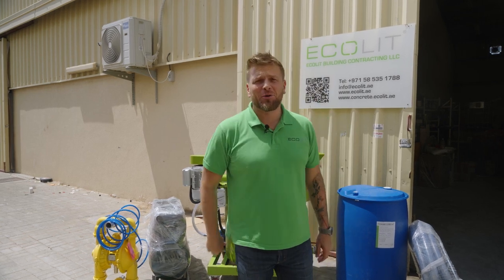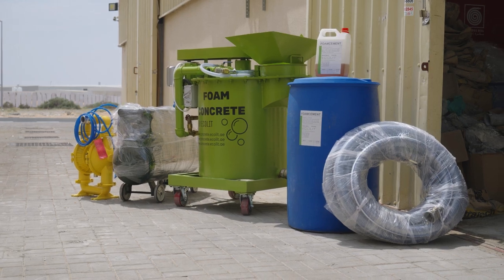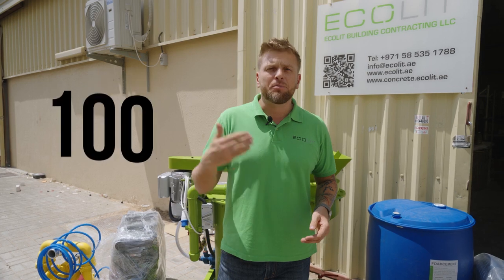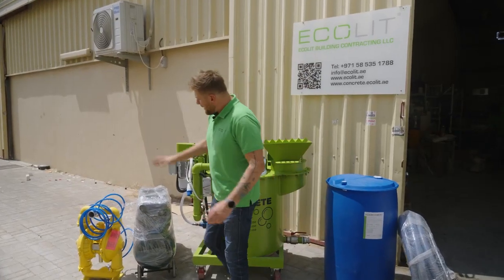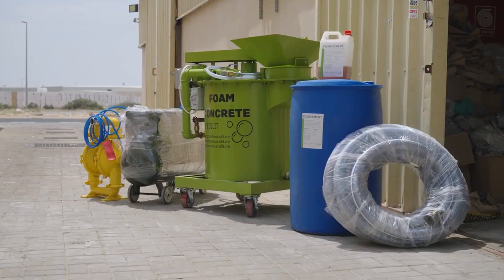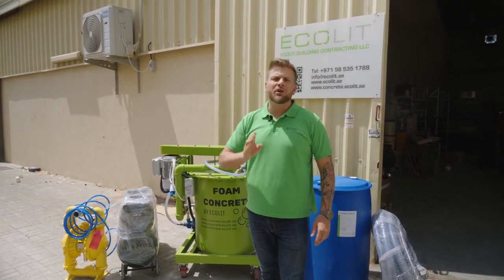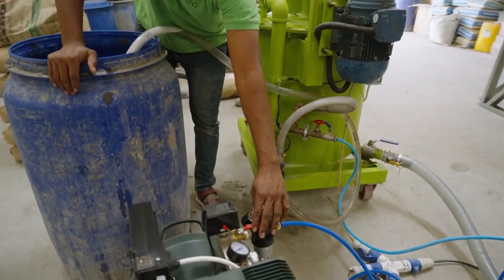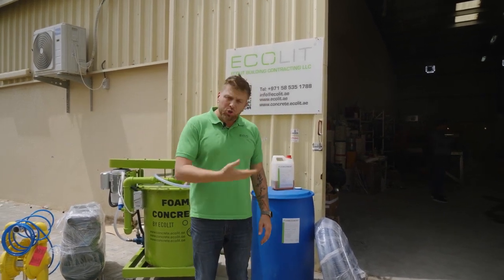Lightweight concrete machine for floor screed and wall infill projects